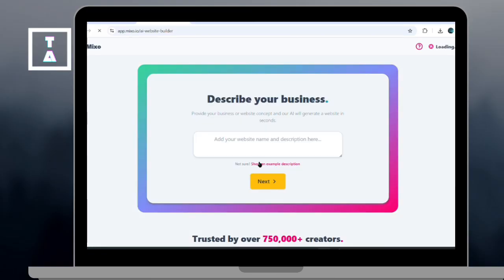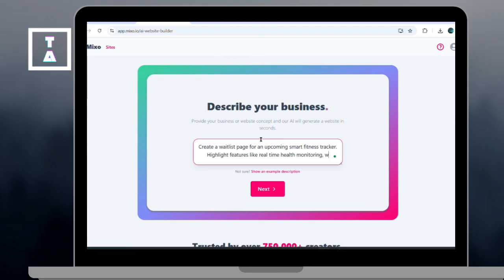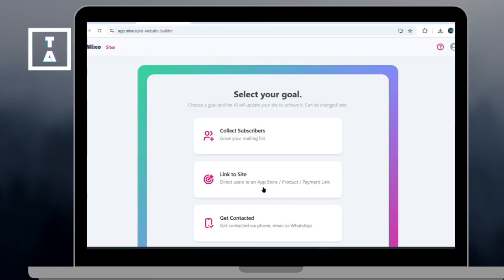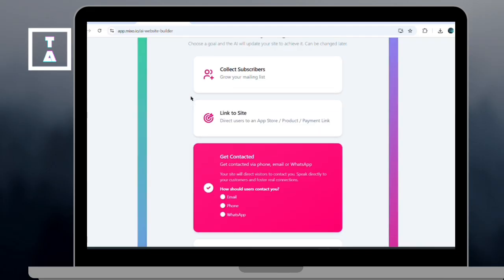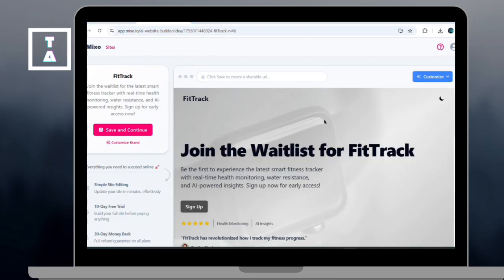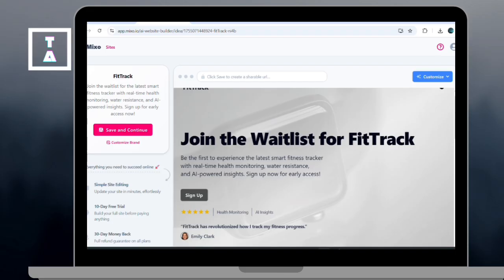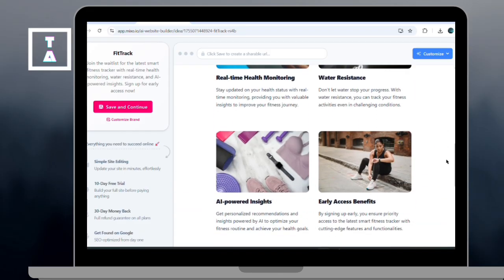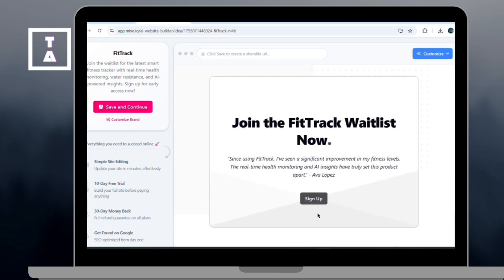How to Create a Waitlist Page for Product Launches in Mixo in SECONDS!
Ready to create buzz and capture leads before your next product launch? This video shows you exactly how to create a powerful waitlist page in Mixo, step-by-step!

A well-designed waitlist page is crucial for building anticipation, collecting valuable email addresses, and gauging interest for your upcoming product, service, or app. Mixo makes it incredibly easy with its AI-powered no-code platform, allowing you to set up a professional-looking page in minutes, not hours.

In this tutorial, you'll learn:
🚀 Why a waitlist page is essential for a successful product launch.
🛠️ How to quickly set up your Mixo account and get started.
✍️ Designing your waitlist page: essential elements and best practices.
📧 Integrating email capture for lead generation and building your audience.
📈 Tips for promoting your waitlist and maximizing sign-ups.

Whether you're launching a SaaS, a digital product, a new service, or an e-commerce store, a Mixo waitlist page is your secret weapon. Stop guessing and start building your pre-launch audience today!

👍 If you found this Mixo tutorial helpful, please give it a thumbs up, subscribe for more no-code and launch strategy content, and let us know your launch plans in the comments below!